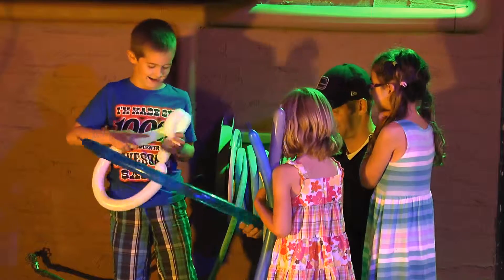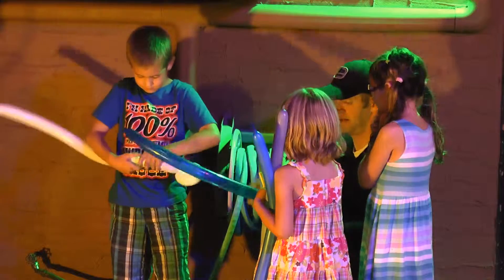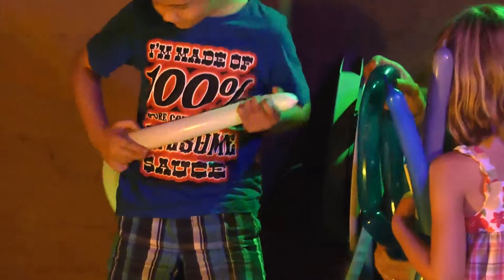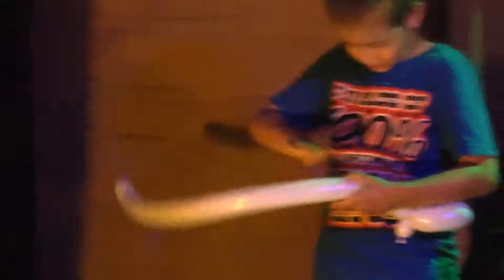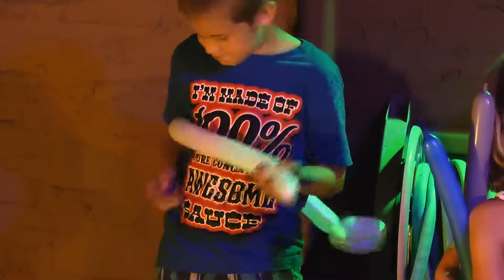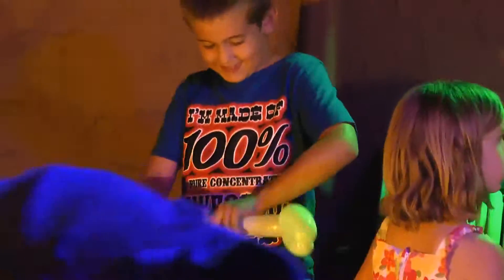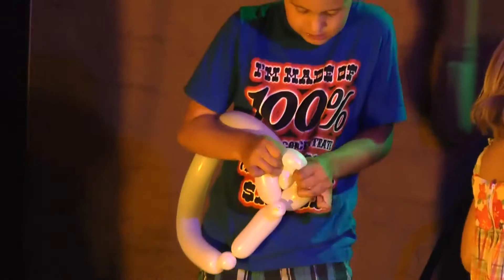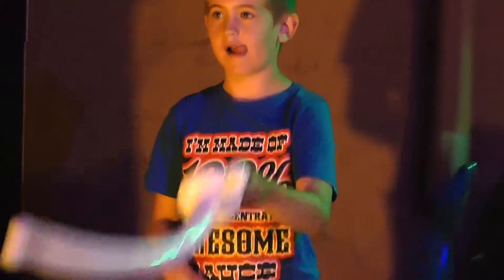Seafood BBQ 2014: Balloon Making